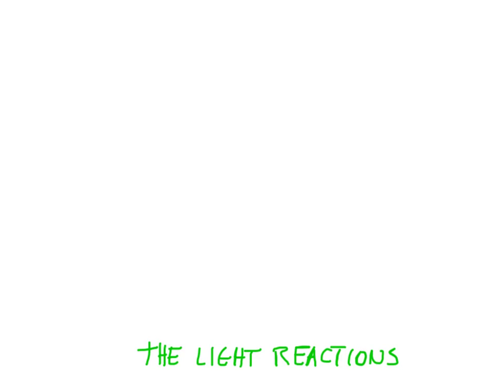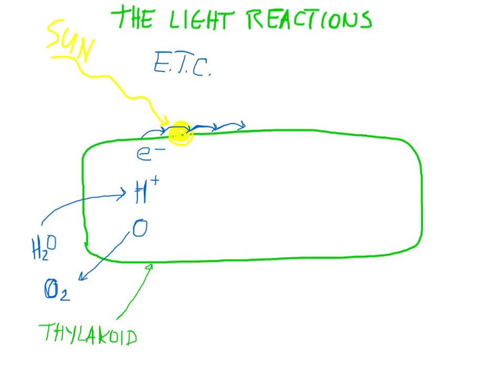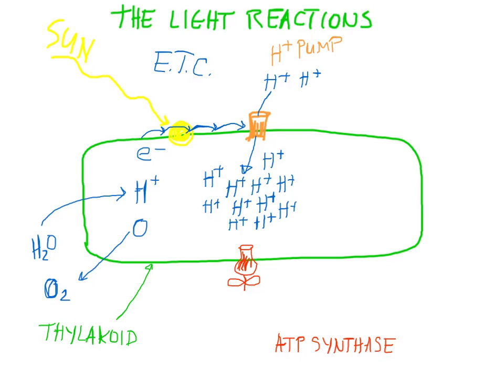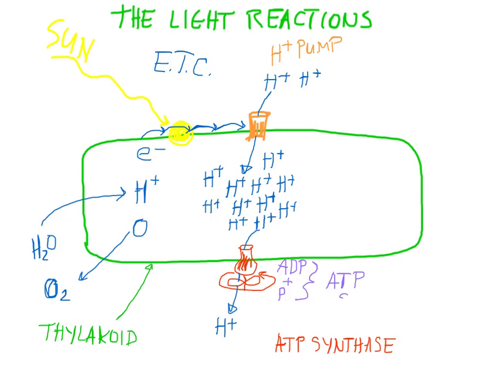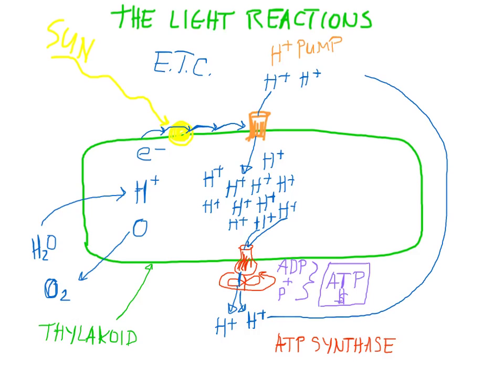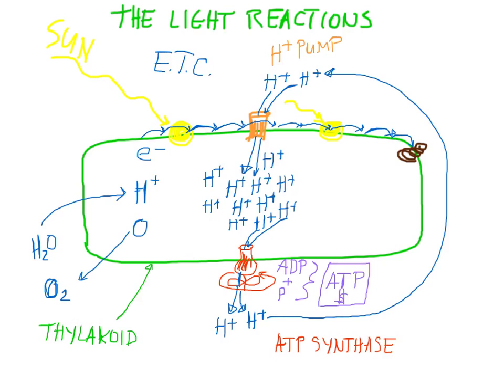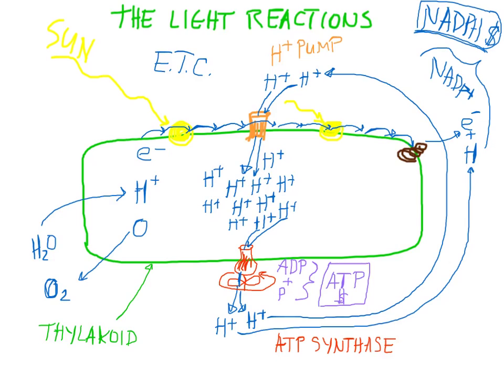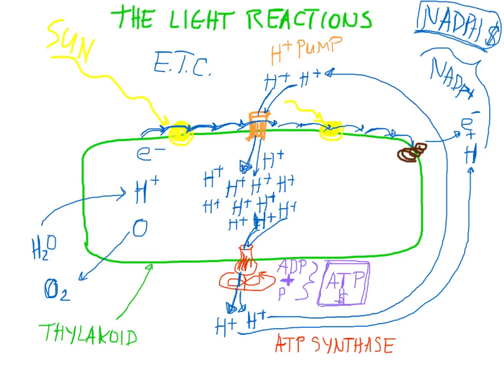Photosynthesis light reactions